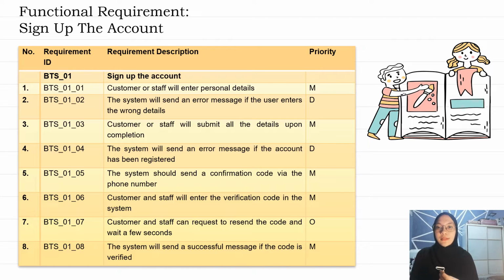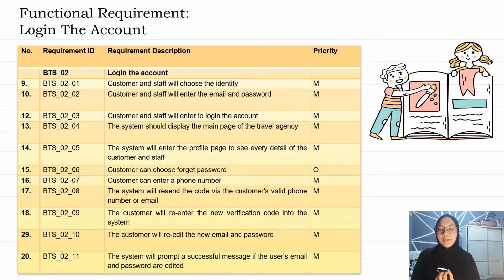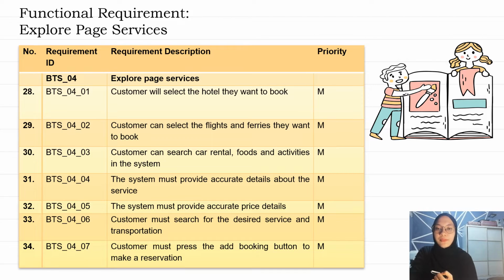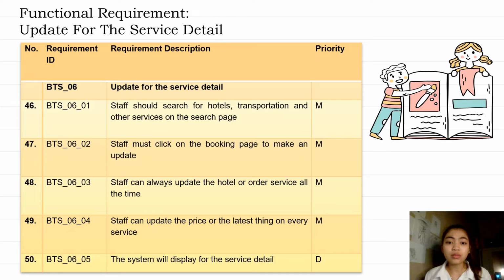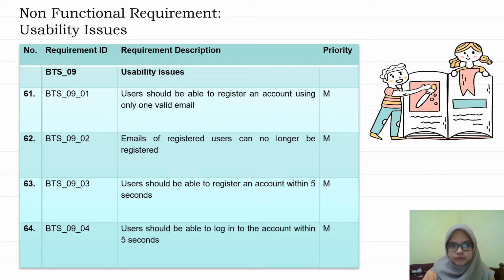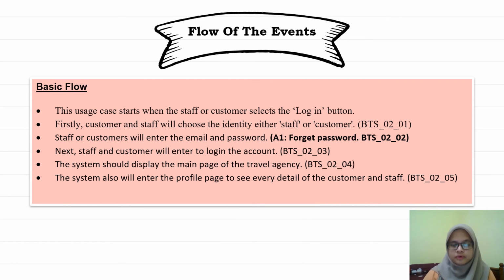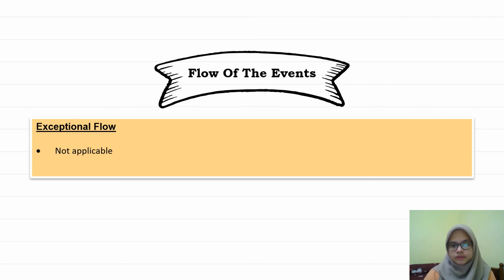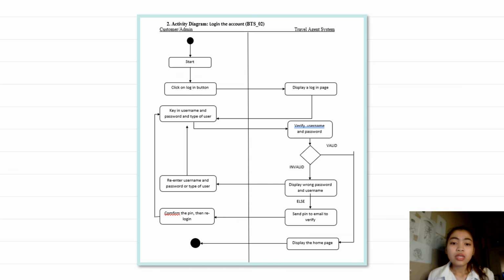PBL 1 Group Assignment group 2